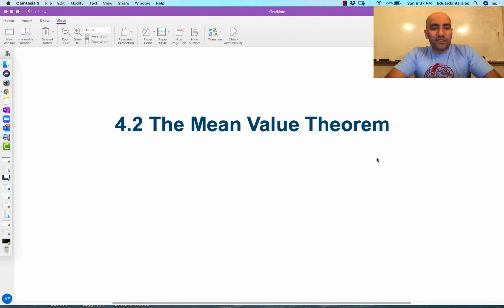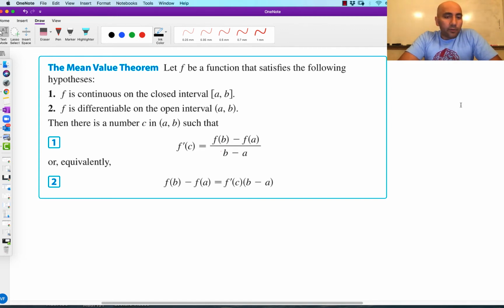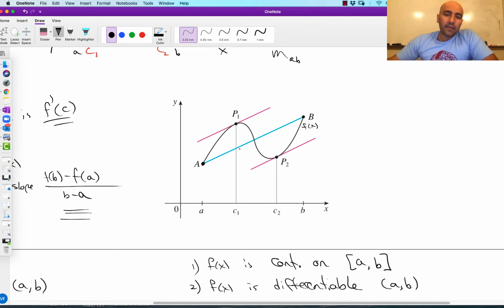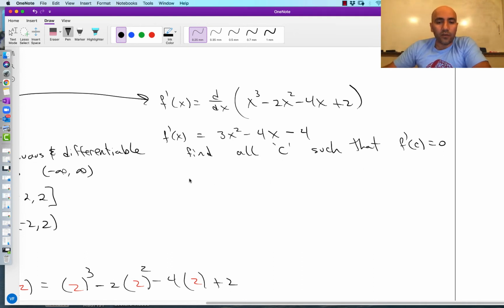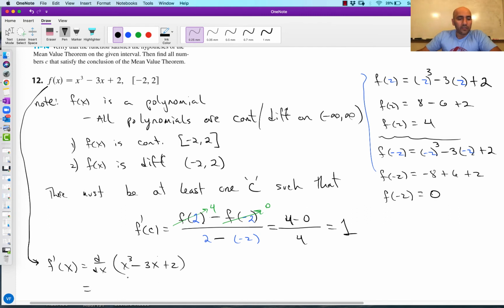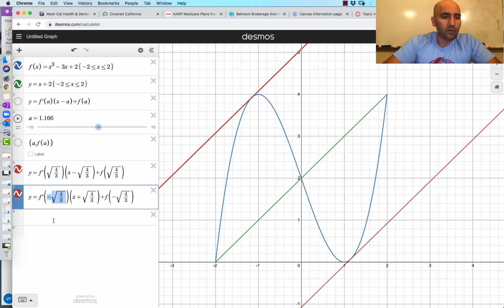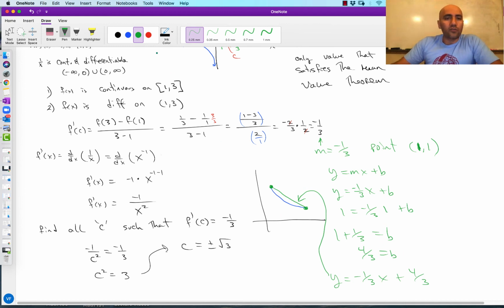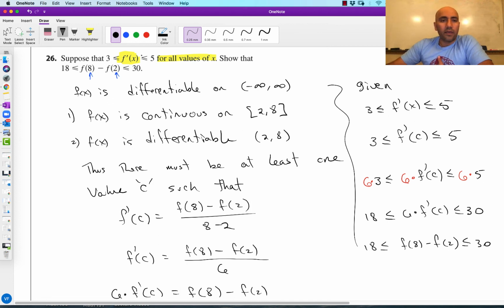Calculus I, Day 16, Ch4 Sec2, Mean Value Theorem